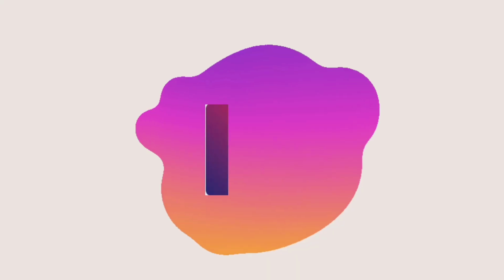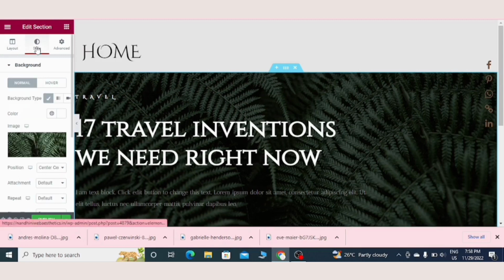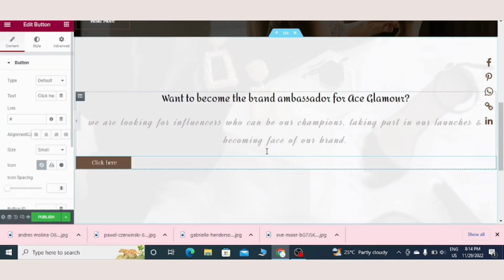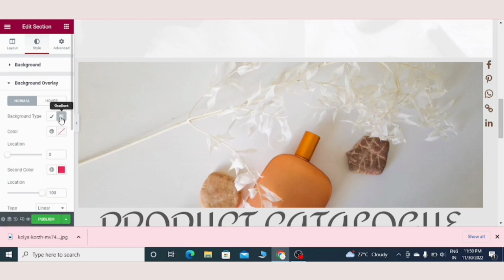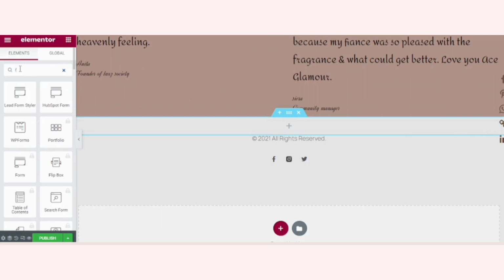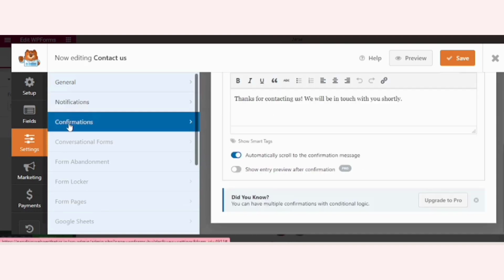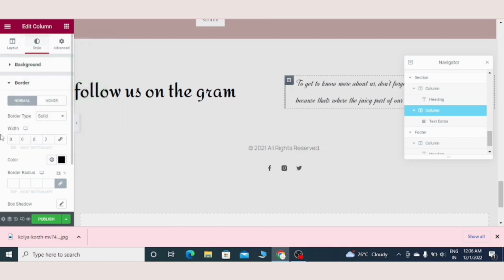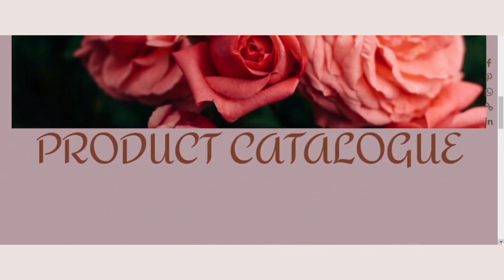How to create a Website on Wordpress using Elementor plugin (detailed walkthrough part 1)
How to use templates, blocks & elements in Elementor?
How to change fonts, colors, background images.
How to add buttons, hyperlinks, social icons & forms to your site.